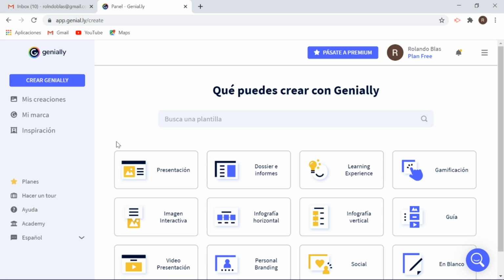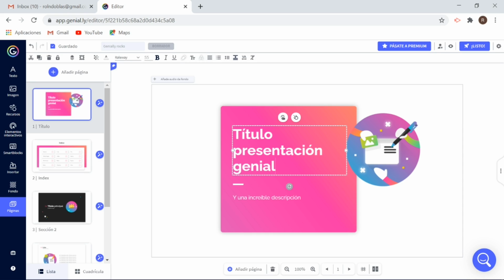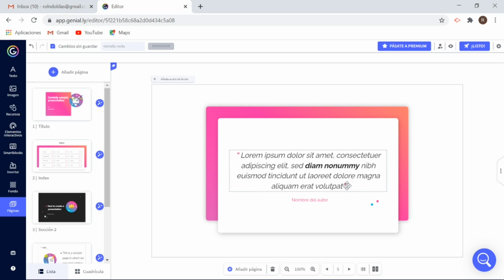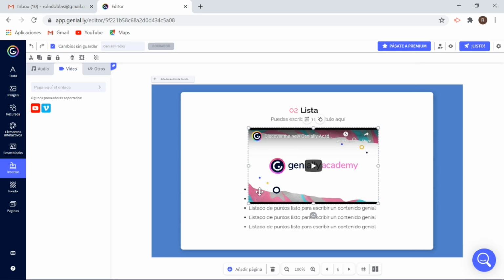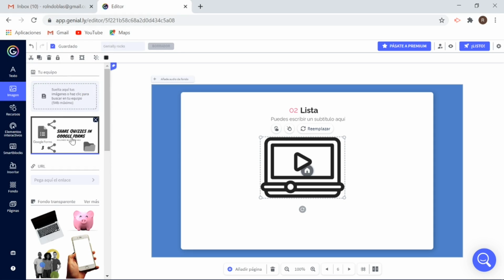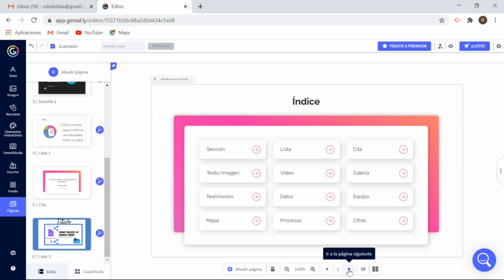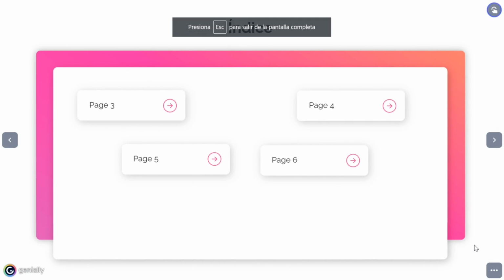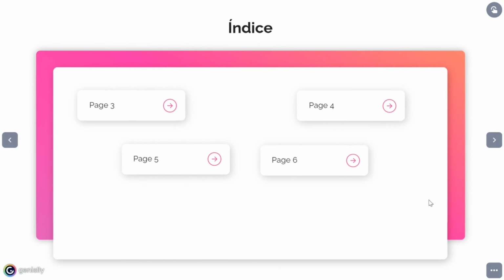How to create presentations in genially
In this video you will learn how to create and edit a presentation in Genially.